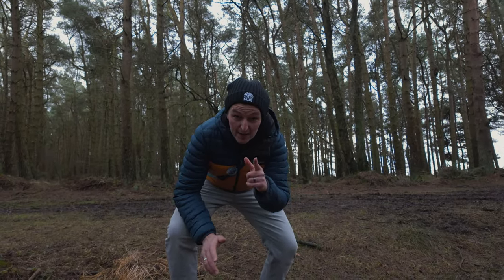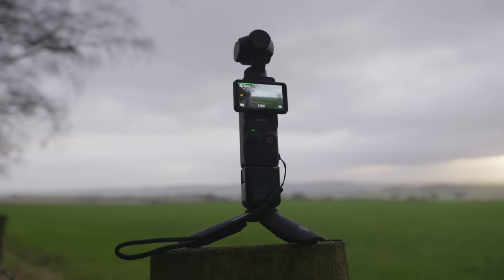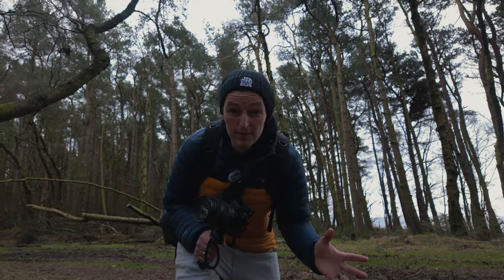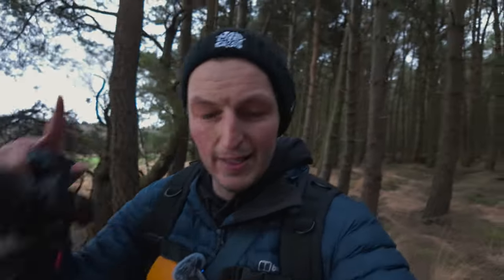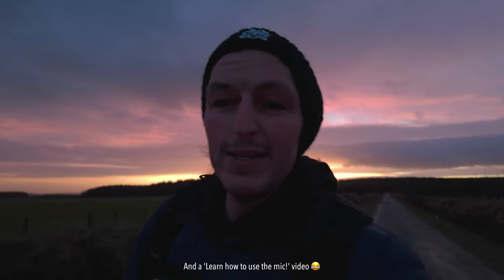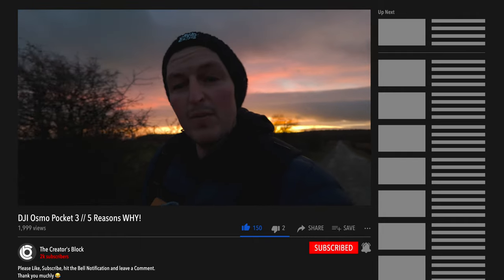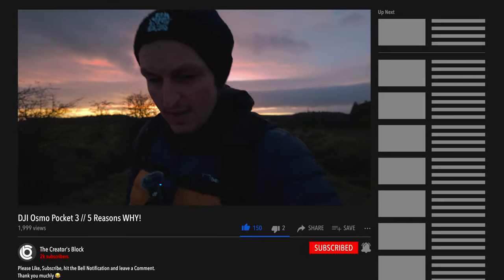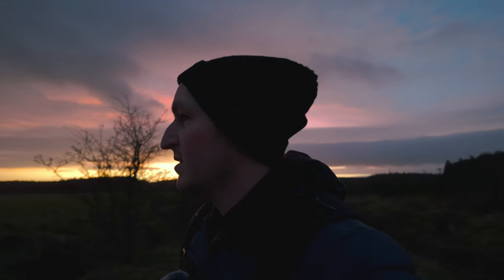The PERFECT A-Cam B-Cam // DJI Osmo Pocket 3 // 5 Reasons Why!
Here i give you 5 reasons why i think this Osmo Pocket camera is ideal for most content creators!

Yarin Primark - Here We Go
Icarus - Fighting Flames with Fire
Icarus - Civilization

If you enjoyed this video please check out our website where you can find great user friendly titles, transitions & effects for Final Cut Pro X.  We also have a few freebies on there for you to try out :-)

HAT SHOP